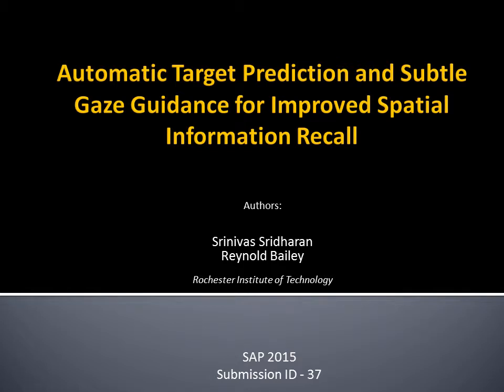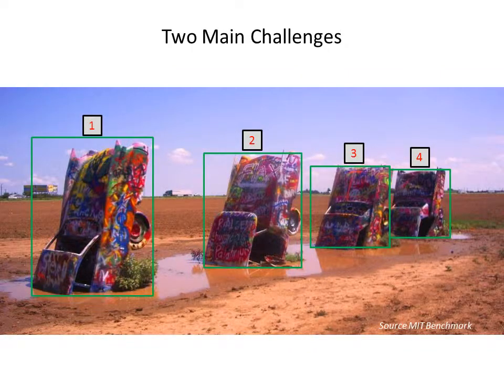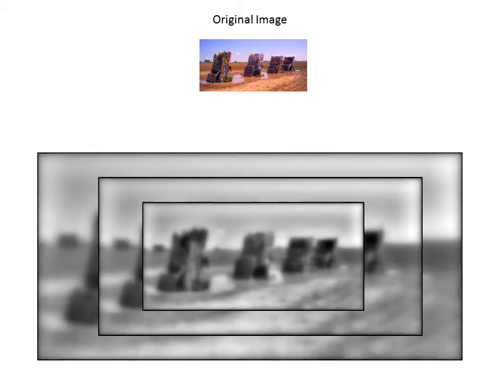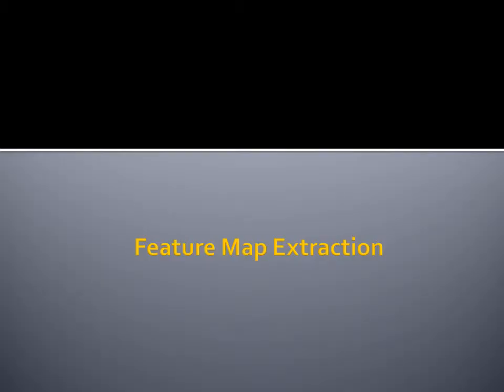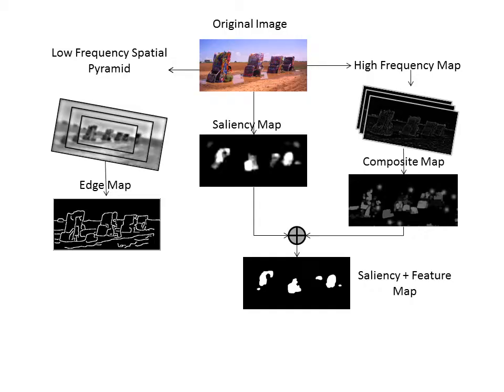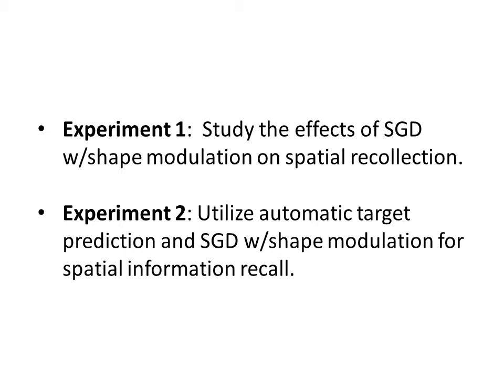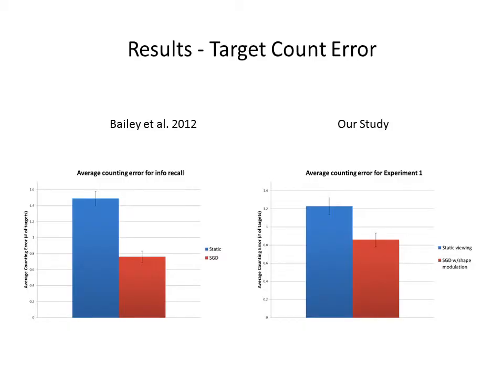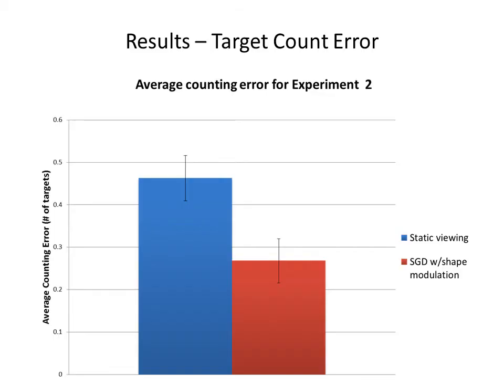Automatic Target prediction and Subtle Gaze Guidance for Improved Spatial Info Recall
Humans rely heavily on spatial information to perform everyday tasks. Developing good spatial understanding is highly dependent on how the viewer’s attention is deployed to specific locations in a scene. Bailey et al. [2009] showed that it is possible to influence exactly where attention is allocated using a technique called Subtle Gaze Direction (SGD). The SGD approach combines eye tracking with subtle image-space modulations to guide viewer gaze about a scene. The modulations are presented to peripheral regions of the field of view, in order to attract the viewer’s attention, but are terminated before the viewer can scrutinize them with their high acuity foveal vision. It was observed that subjects who were guided using SGD performed significantly better in recollecting the count and location of target objects, however no significant performance improvement was observed in identifying the shape of the target objects [Bailey et al. 2012]. Also, in previous studies involving SGD, the target locations were manually chosen by researchers. This paper addresses these two limitations. We present a novel technique for automatically selecting target regions using visual saliency and key features in the image. The shape recollection issue is solved by modulating a rough outline of the target object obtained using an edge map composed from a pyramid of low spatial frequency maps of the original image. Results from a user study show that the influence of this approach significantly improved accuracy of target count recollection, location recollection, as well as shape recollection without any manual intervention. Furthermore our technique correctly predicted 81% of the target regions without any prior knowledge of the recollection task being assigned to the viewer. This work has implications for a wide range of applications including spatial learning in virtual environments as well as image search applications, virtual training and perceptually based rendering.